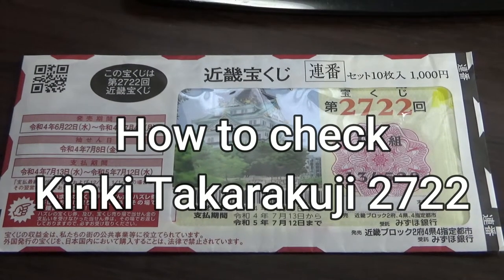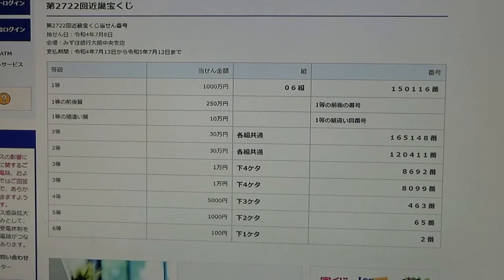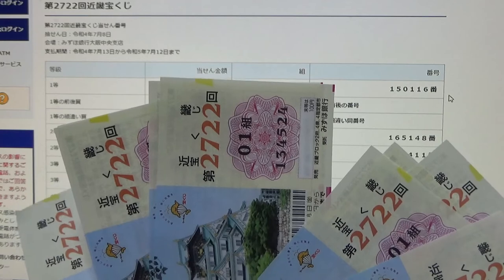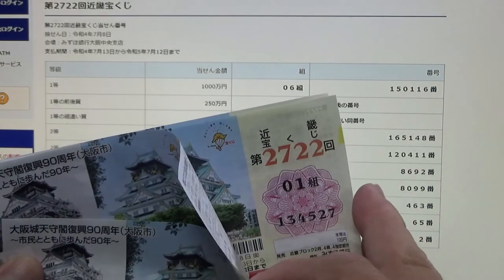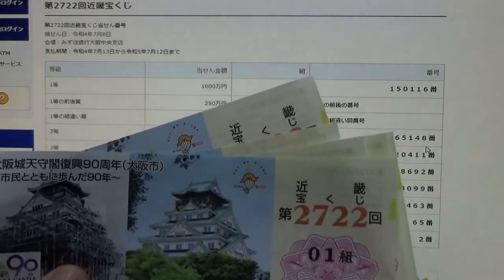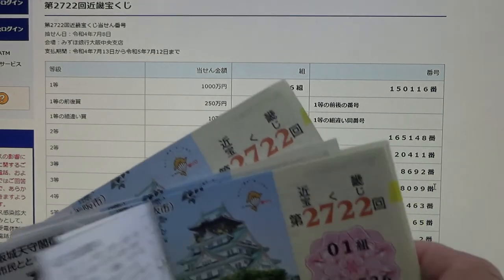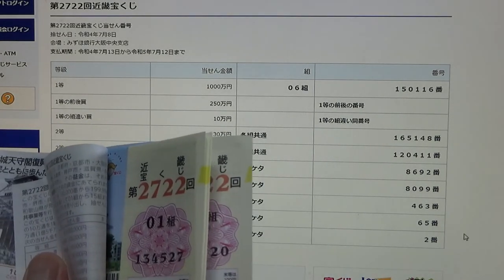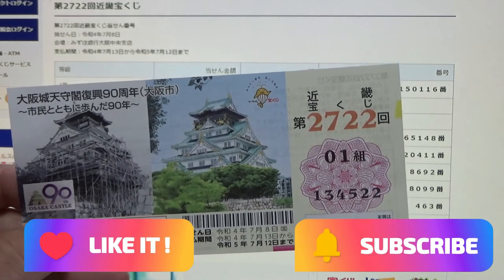How to check Kinki Takarakuji 2722 第2722回近畿宝くじ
抽せん日：令和4年7月8日
会場：みずほ銀行大阪中央支店
支払期間：令和4年7月13日から令和5年7月12日まで